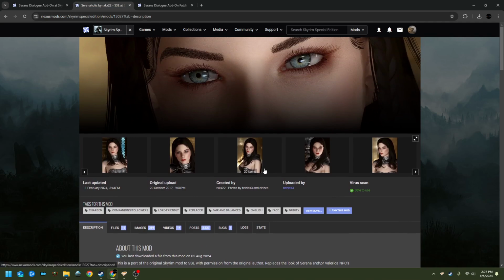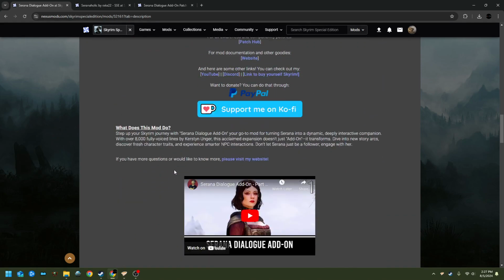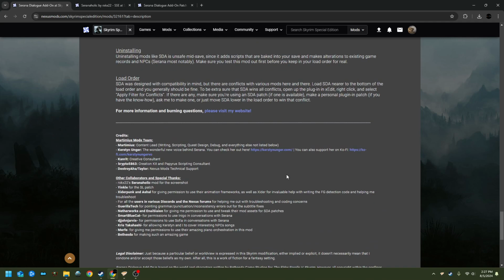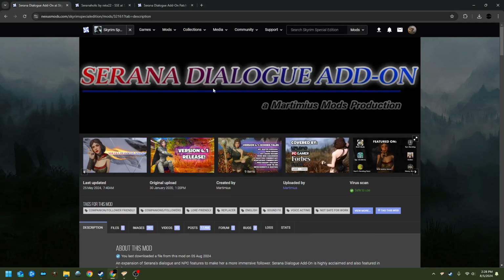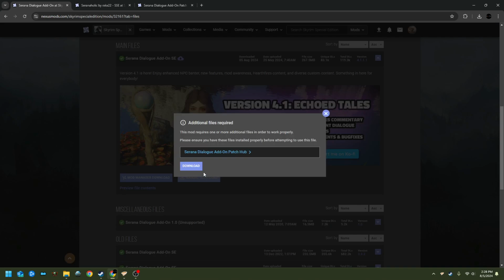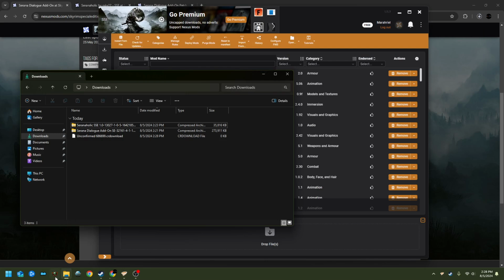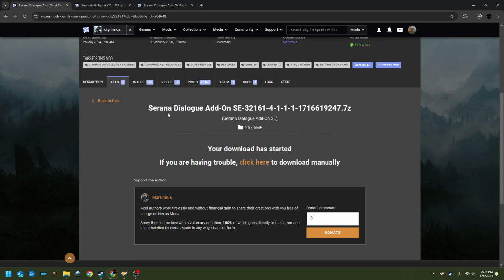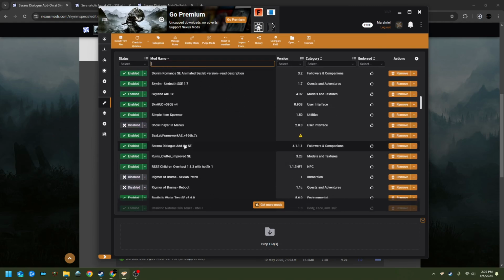Serana Dialogue addon Tutorial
tutorial on how to install Serana Dialogue addon mod for Skyrim special edition
all mods and mentions found here